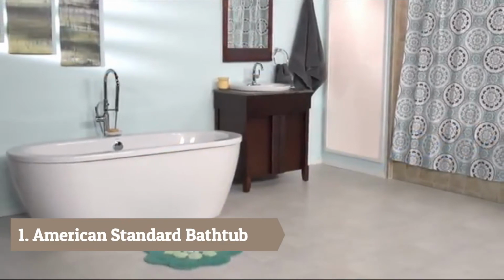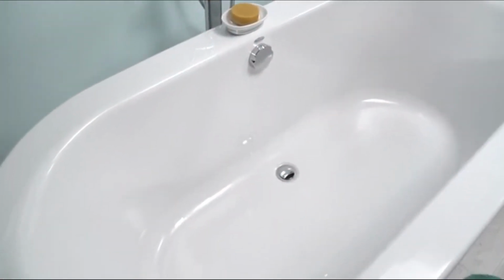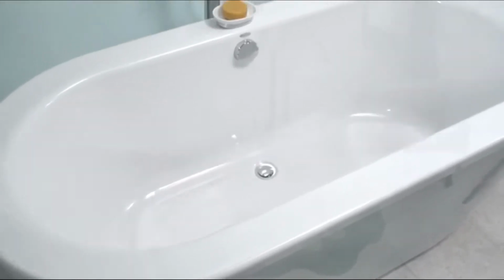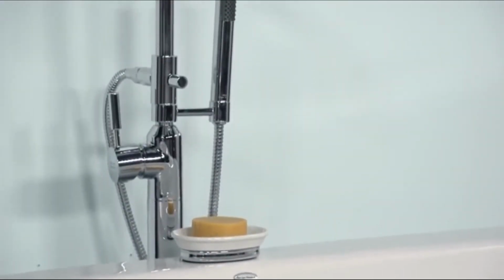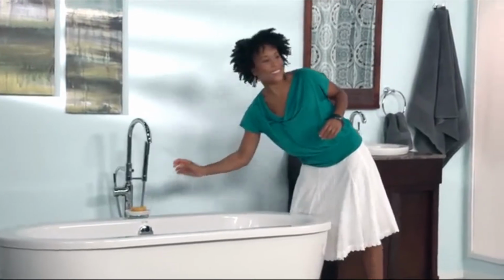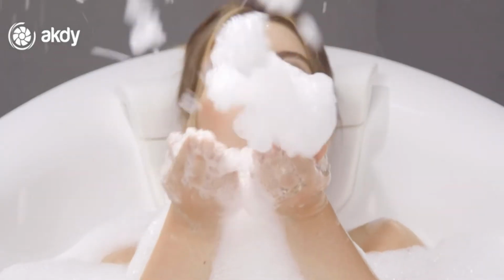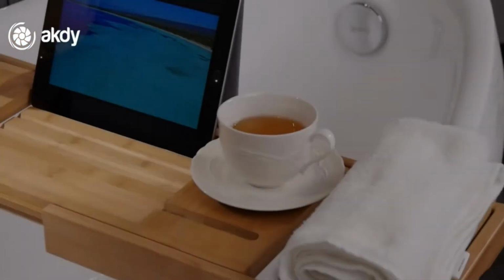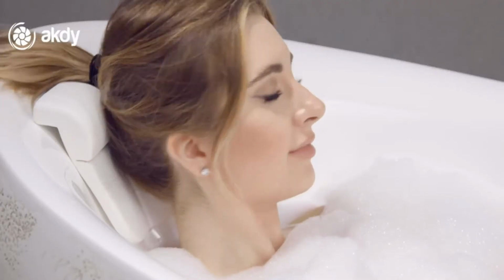Best Acrylic Bathtub of 2021 - Top 10 Acrylic Bathtubs for Your Relaxation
Are you in the market for a sparkling new tub for the ultimate relaxation experience? Acrylic bathtubs are a favorite among many as they’re budget-friendly and easy to clean.

When choosing a bathtub, your options are vast, We’re here to help you narrow the choices down. The best acrylic bathtubs have certain features you should keep in mind to make shopping that little bit easier.

Before you spend money on a new acrylic bathtub, you should know a little bit about this. The size of the bathtub is important because some people have to work with very limited bathroom space but you also need to consider the body size of the biggest person in your household that’s going to use these tubs.

      leave us a message (handkreviewer at gmail dot com)
      owners.